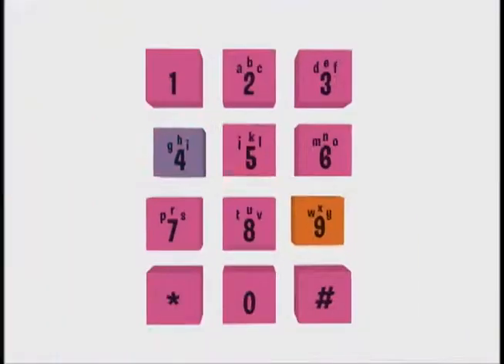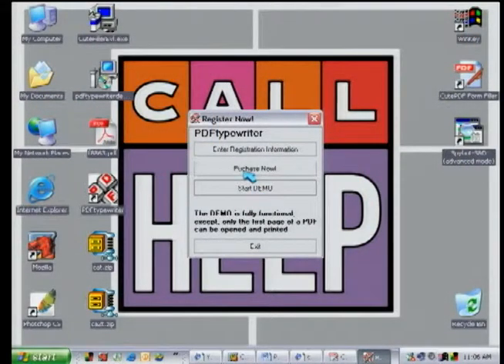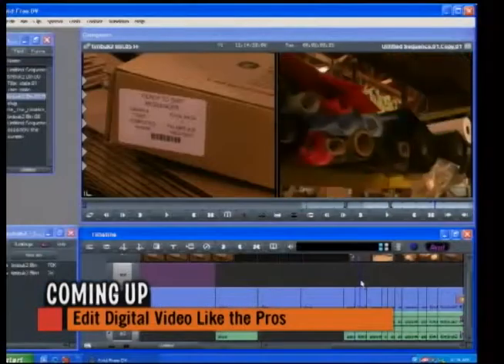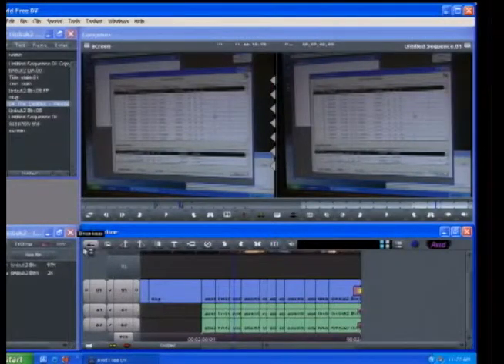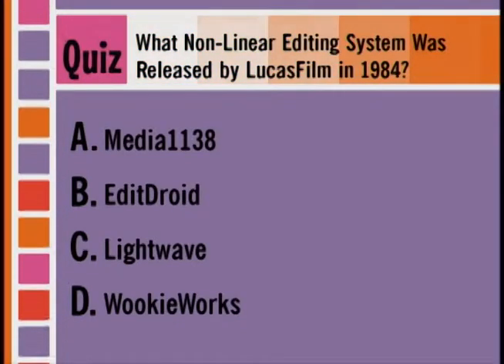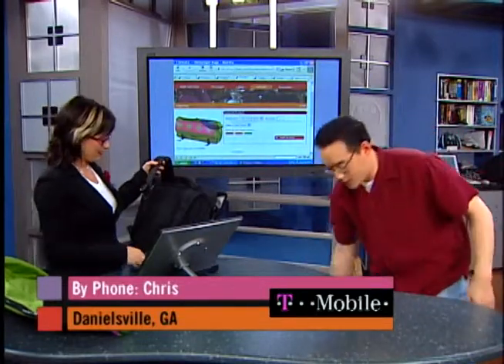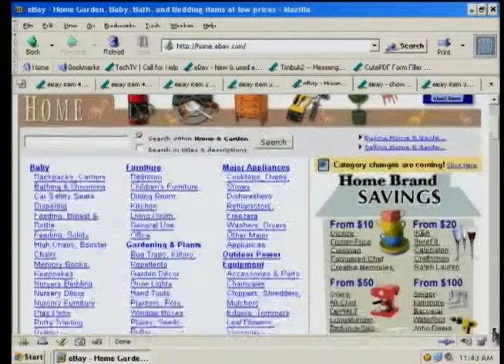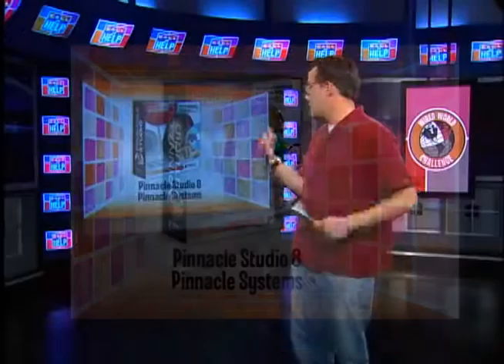Call For Help - eBay Tips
Leo was out for his annual vacation leaving me and Cat to host a whole weeks worth of Call For Help. We brought on an eBay auction expert to give us hints on how to wheel and deal on the online marketplace.